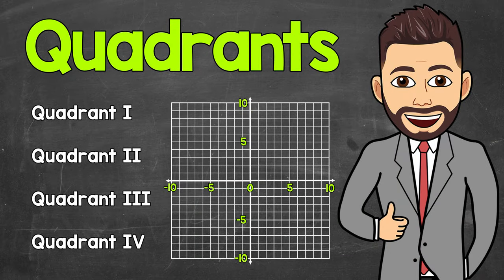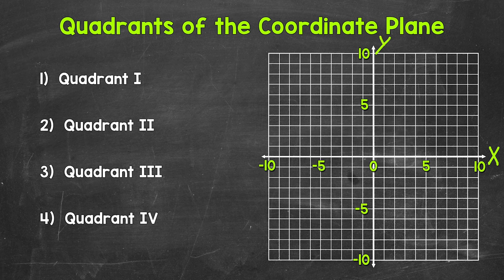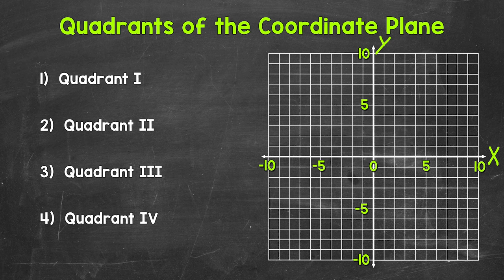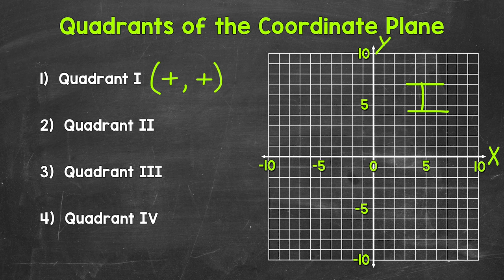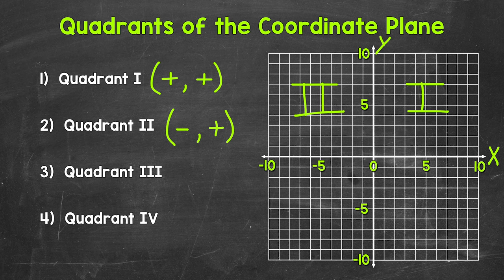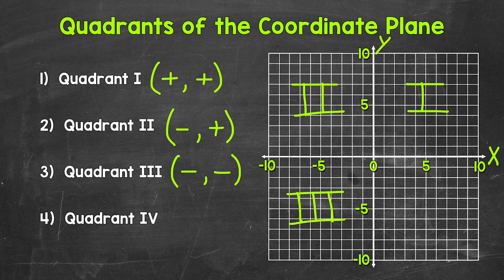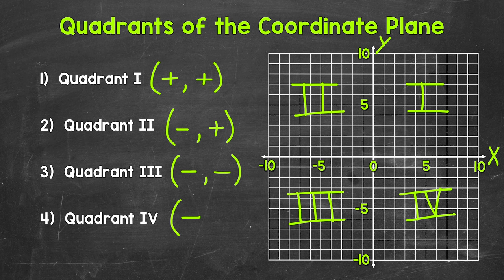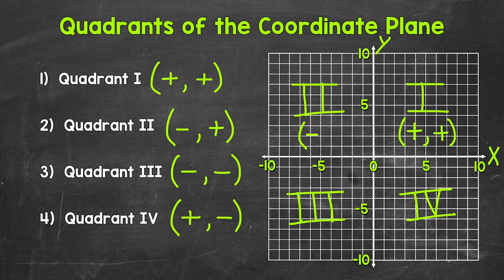Quadrants of the Coordinate Plane | What are the Four Quadrants? | Math with Mr. J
Welcome to Quadrants of the Coordinate Plane with Mr. J! Need help with identifying the four quadrants of the coordinate plane? You're in the right place!

Whether you're just starting out, or need a quick refresher, this is the video for you if you're looking for help with finding the quadrants of the coordinate plane. Mr. J will go through each of the four quadrants and explain the coordinates that go along with each quadrant.

Hopefully this video is what you're looking for when it comes to quadrants of the coordinate plane.